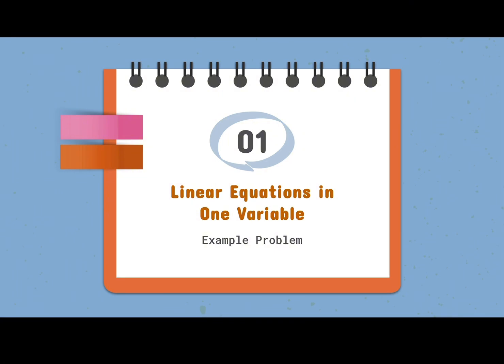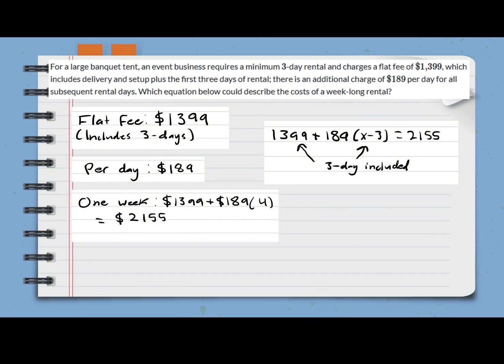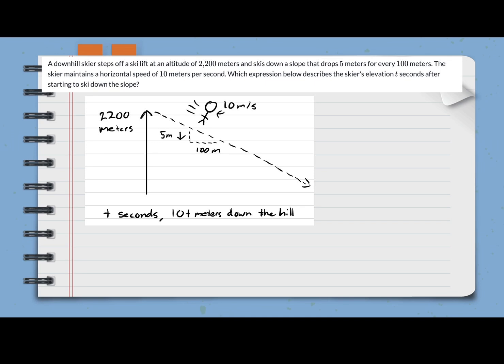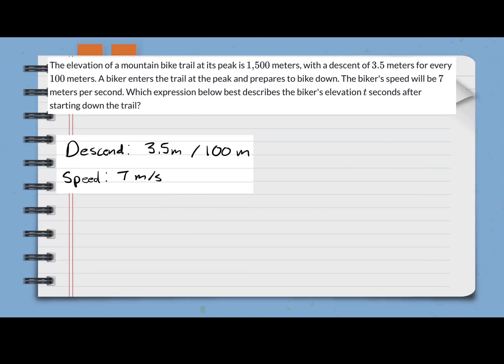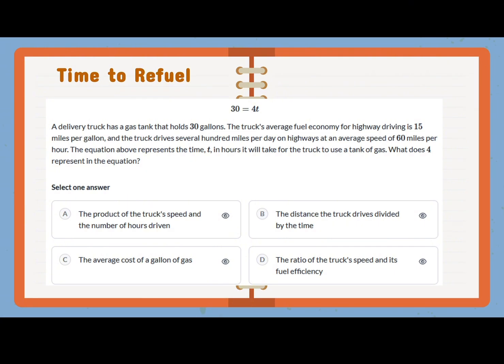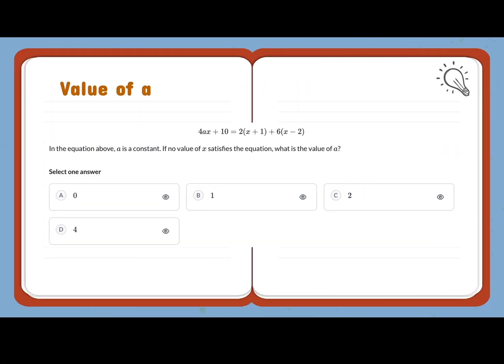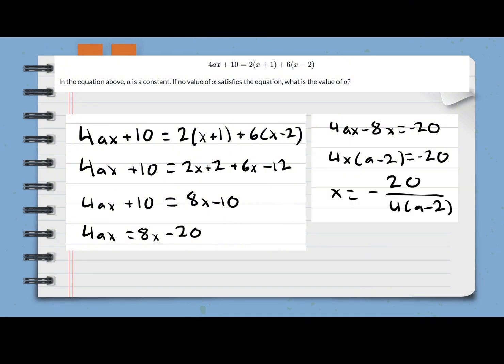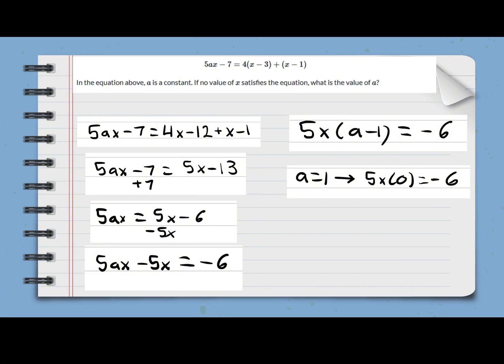SAT Math III-IV Week 1, Part 1 Lecture: Linear Equations in One Variable